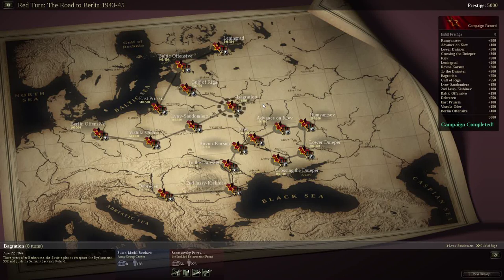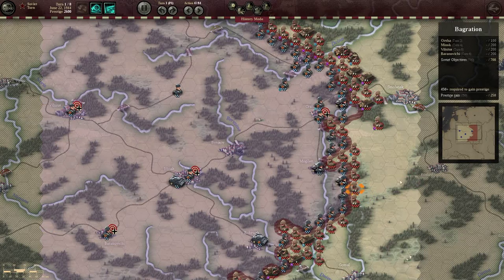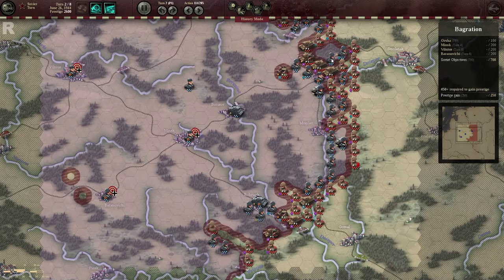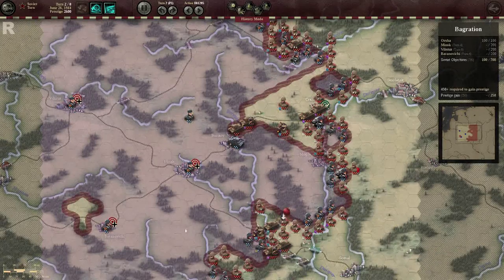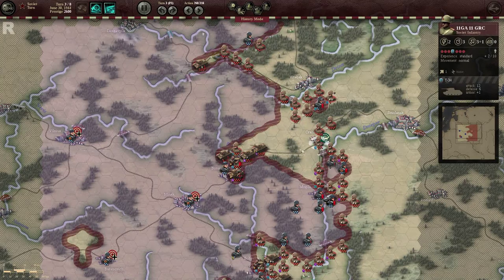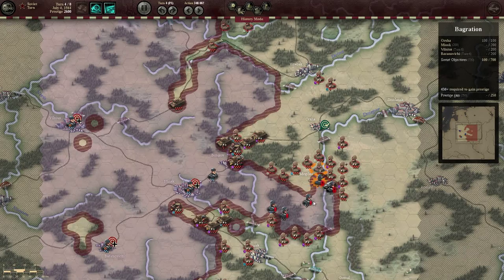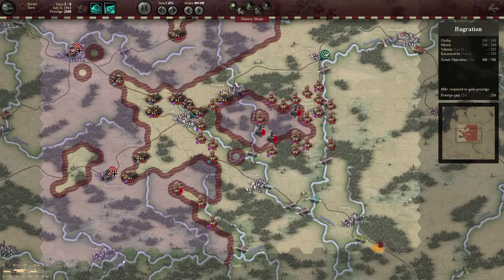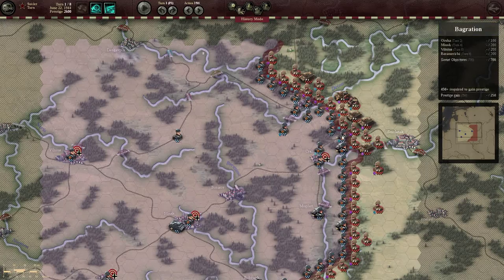Lets Play: Unity of Command - The Red Turn Campaign: Bagration Brilliant Victory HD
Lets Play: The Red Turn Campaign
Bagration Brilliant Victory with No Prestige Use

Other usage is under the Copyright Disclaimer, Section 107 of the Copyright Act 1976, allowance is made for "fair use" for purposes such as criticism, comment, news reporting, teaching, scholarship, and research.